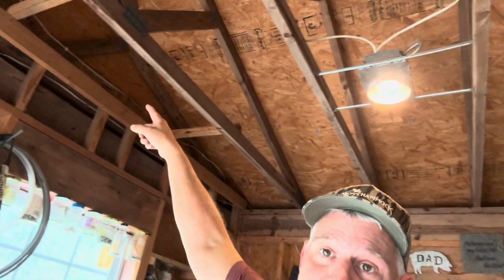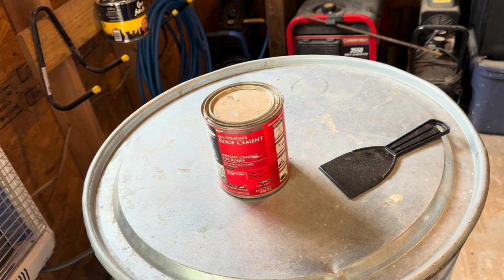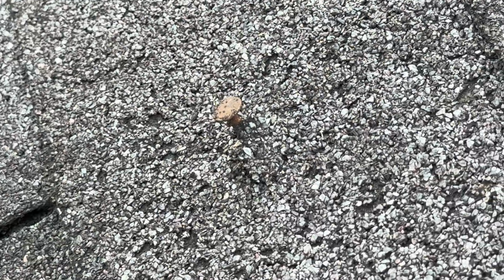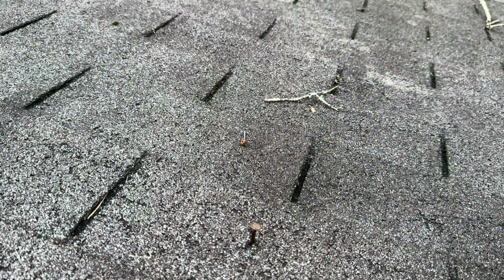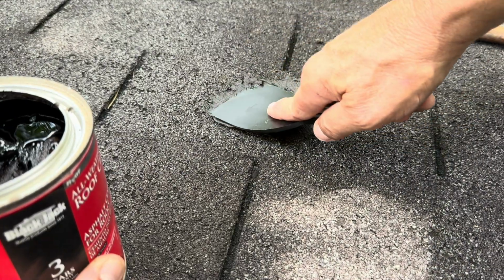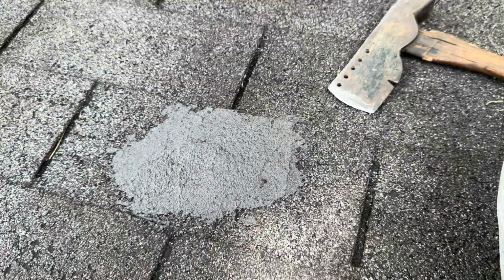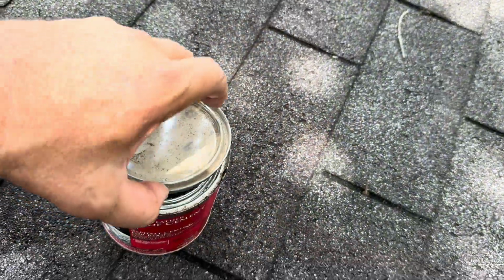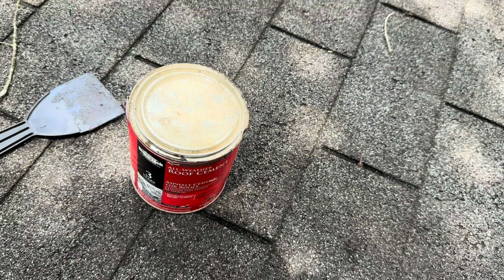Emergency Roof Repair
This can save your house and money.